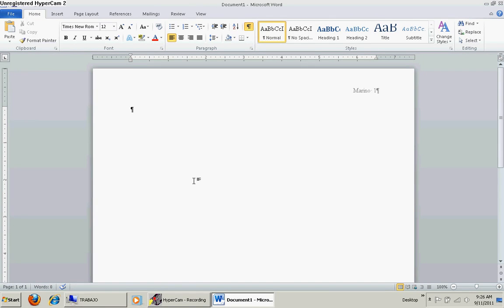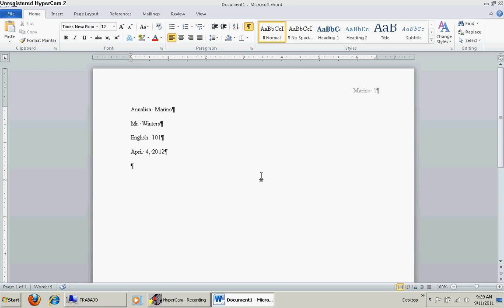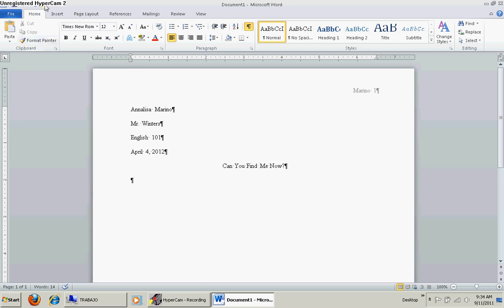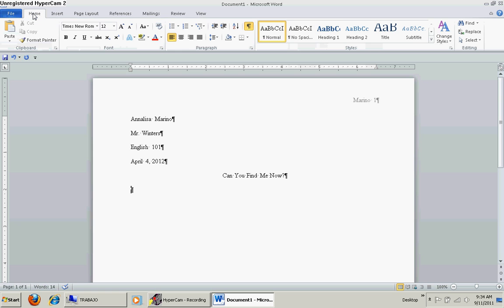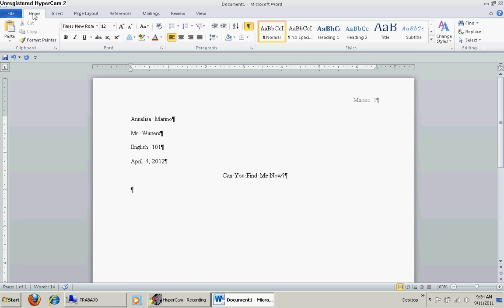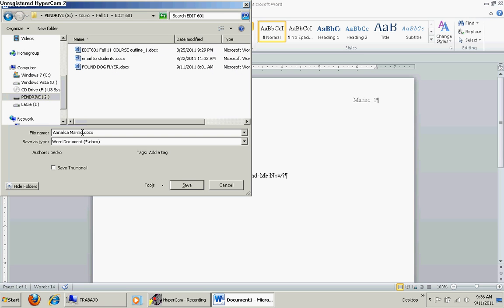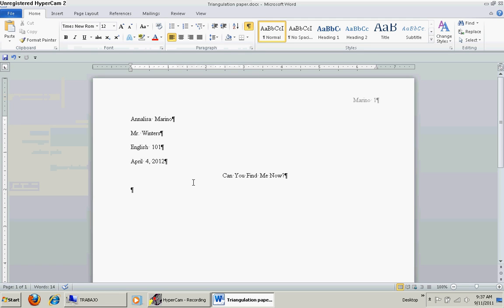MS Word 2 2